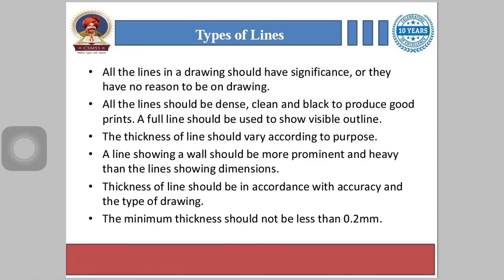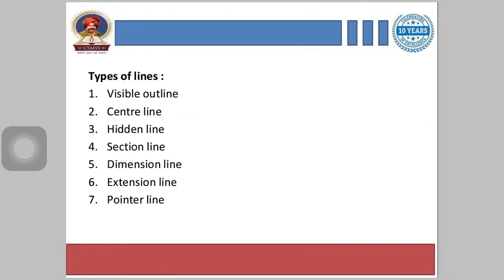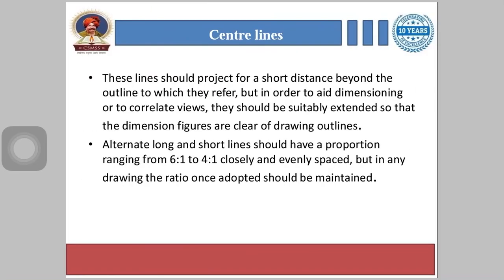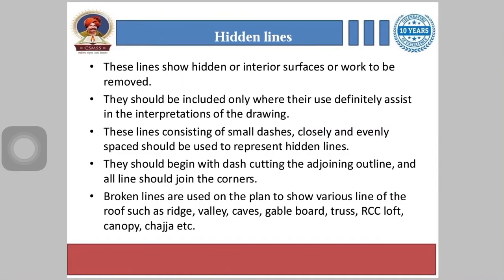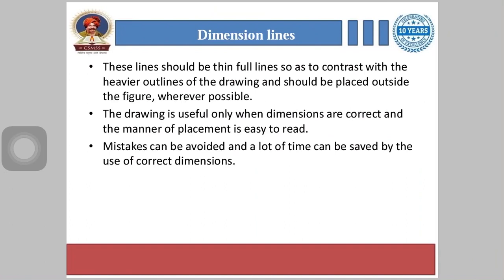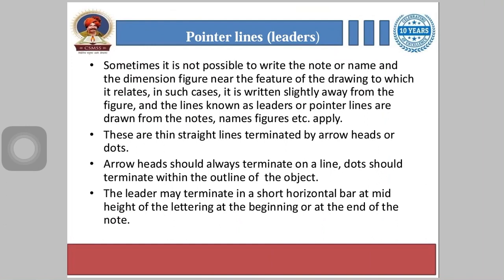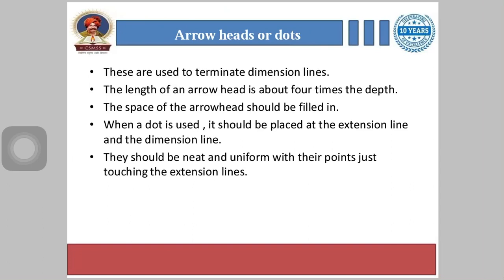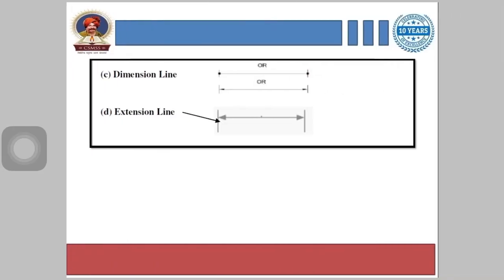Types of lines